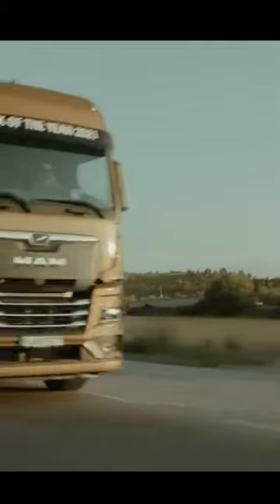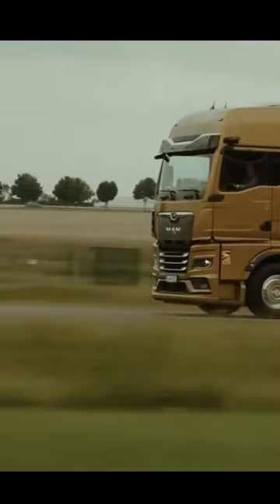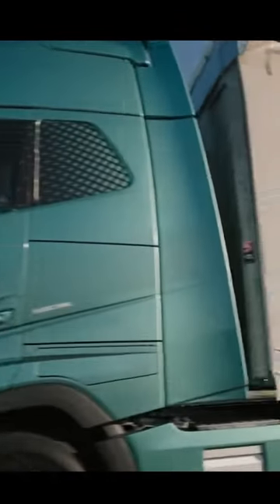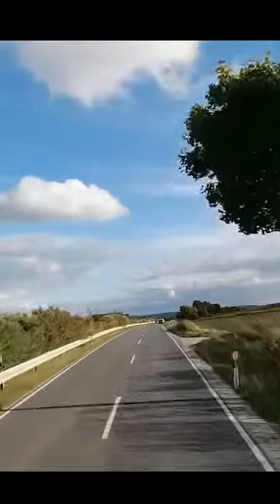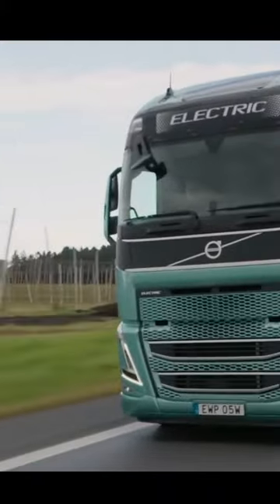European Trucks Compared to Americans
Why American and European Trucks Are So Different

American and European semi-trucks are very different, in America you see all the trucks with a long nose, and wheelbase, with the cabin behind the engine, whereas trucks in Europe are cab-over trucks where the cabin is above the engine.

But why are they so different, and what are the advantages and disadvantages? Let's take a look at it.

Share down in the comment section which you like the most and why.